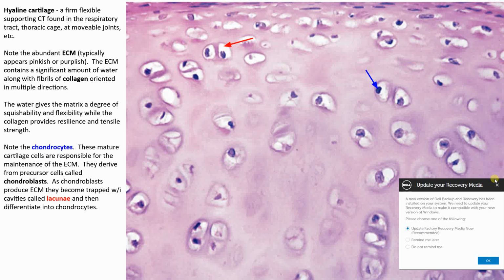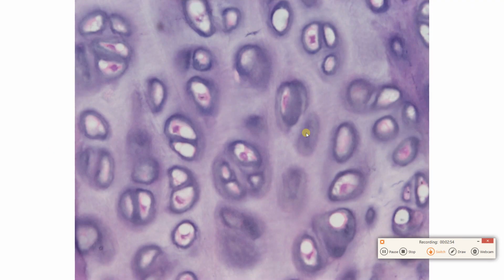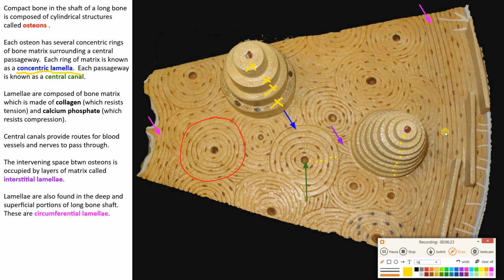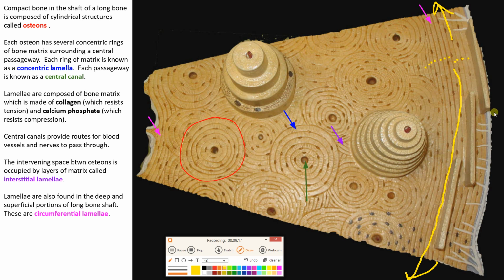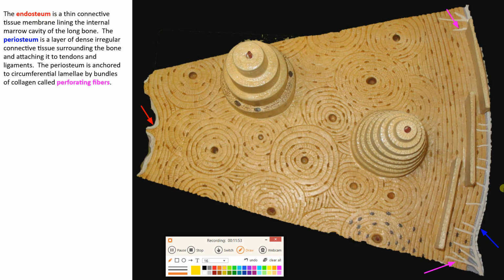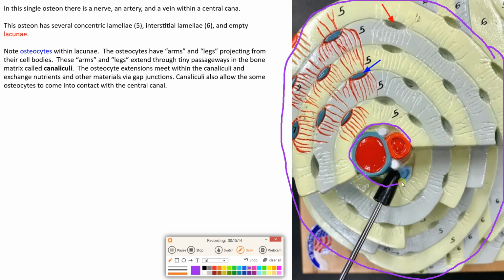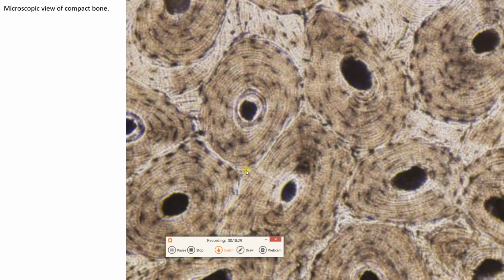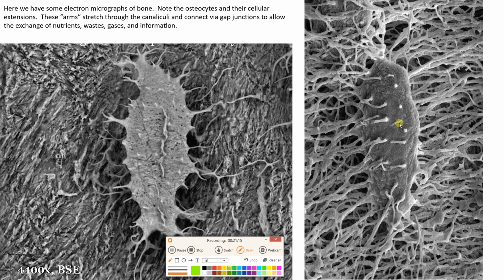AP1 Lab Video 6